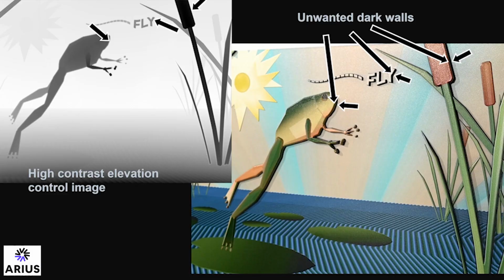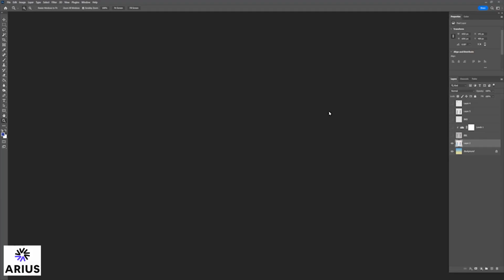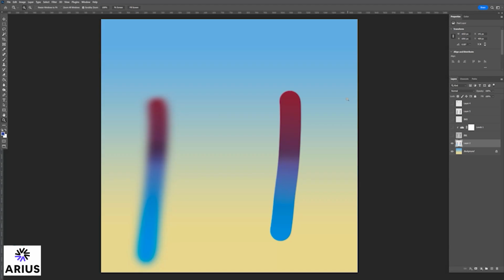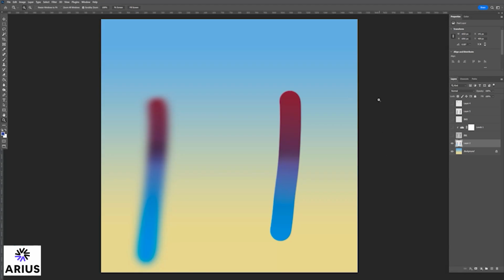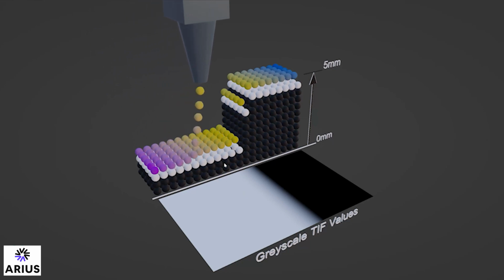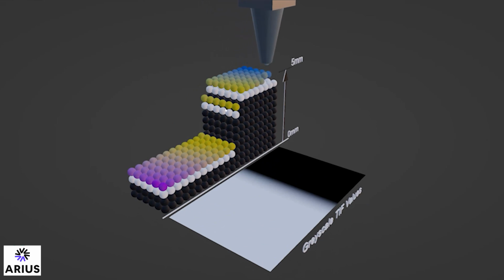02 Best Practices For Creating Elevated Printing Files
A more in-depth introduction to generating greyscale elevation files and the issues to watch for at each stage or subject matter. Demonstration of how a black and white image is different from a greyscale elevation file and use of the original image to impart fine details. Visualizing the print process.